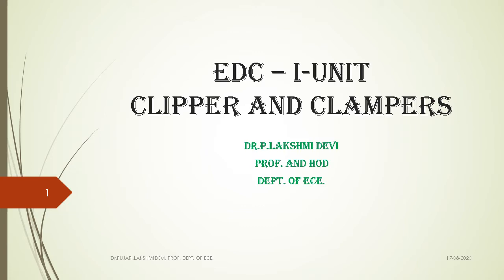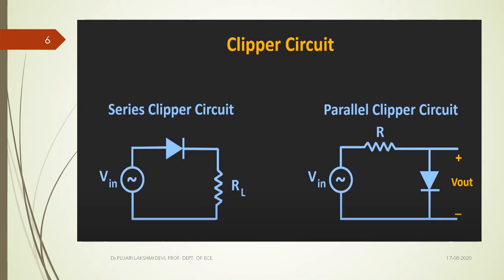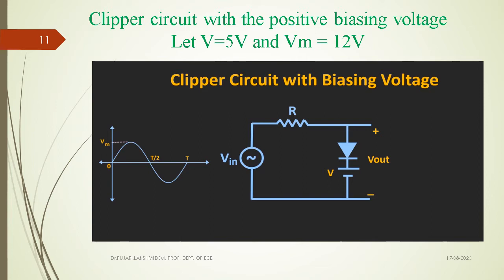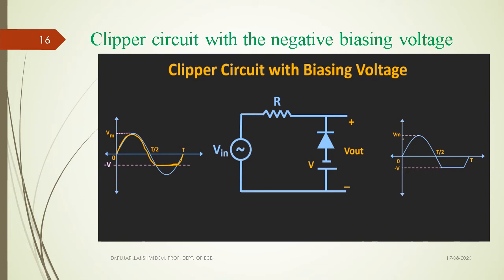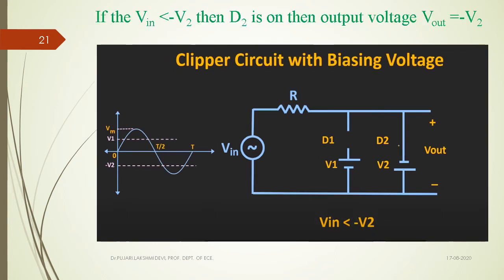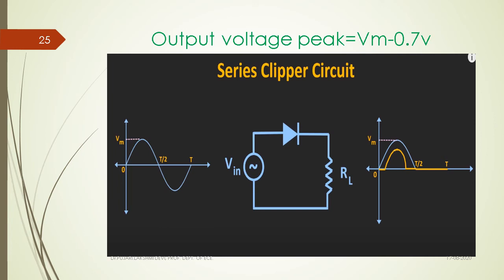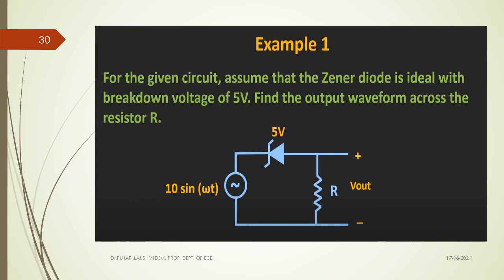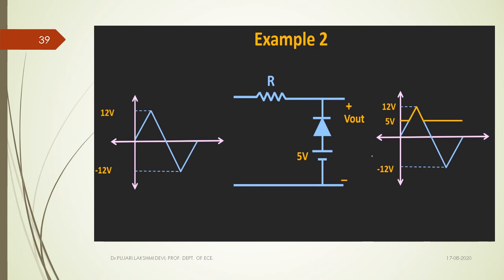EDC – I UNIT PPT 1 CLIPPERS